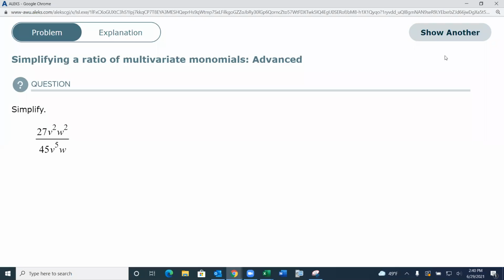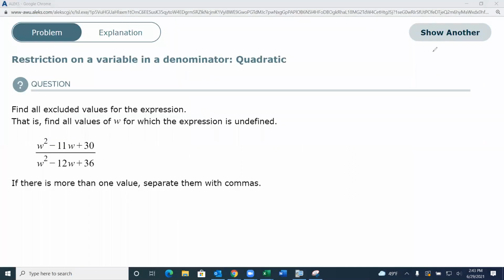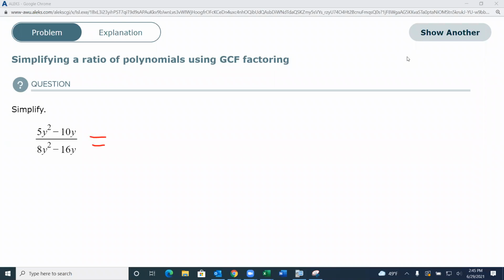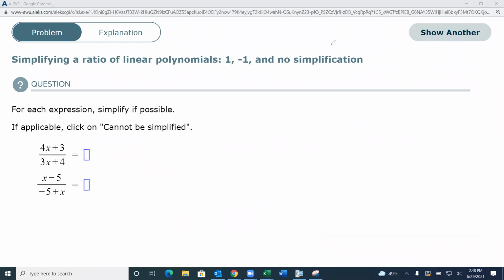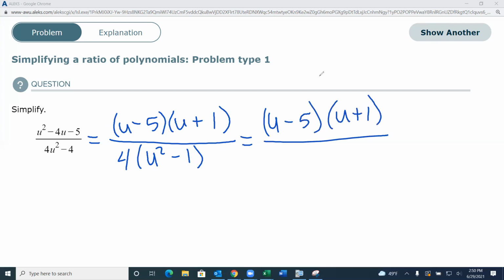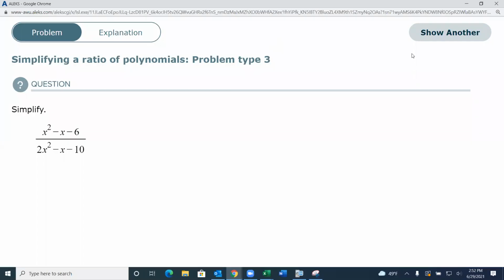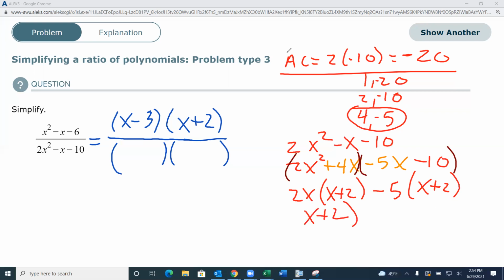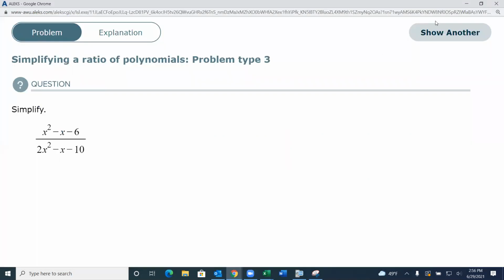Algebra 1.5-Simplifying a Ratio of Polynomials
Simplifying a ratio of multivariate monomials
Restriction on a variable in a denominator: Quadratic
Simplifying a ratio of polynomials using GCF factoring
Simplifying a ratio of linear polynomials: 1, -1, and no simplification
Simplifying a ratio of polynomials